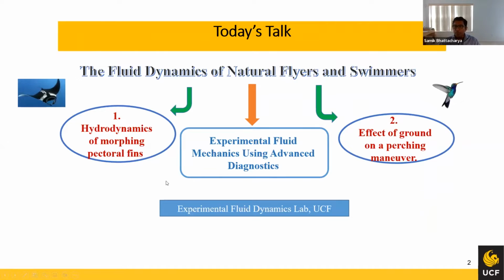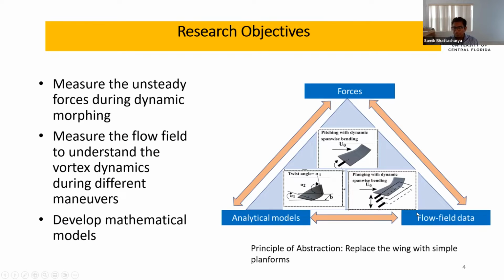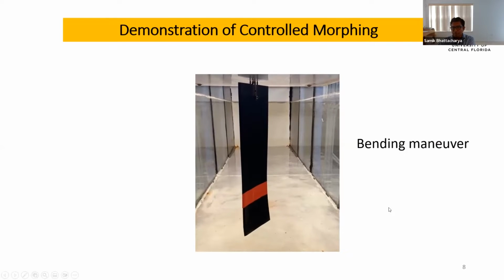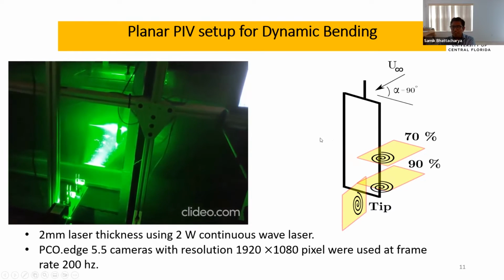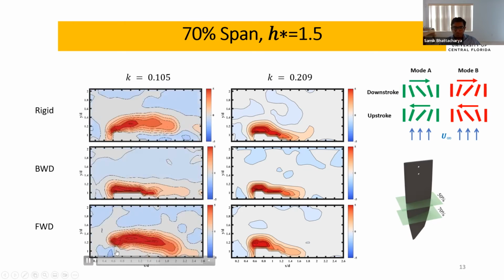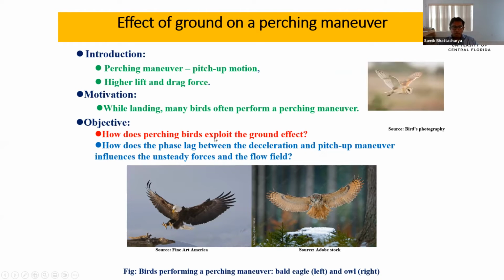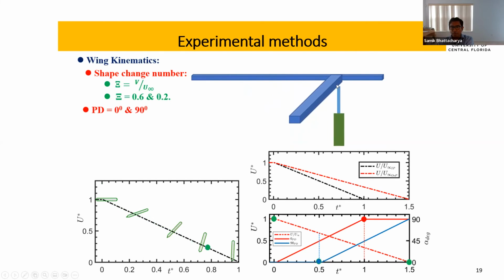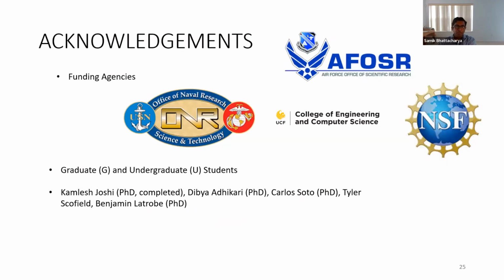Samik Bhattacharya, Ph.D., UCF Dept. of Mechanical and Aerospace Engineering - Feb. 10, 2023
Samik Bhattacharya, Ph.D., presents “The Fluid Dynamics of Natural Flyers and Swimmers," explaining the use of advanced optical measurement systems to investigate fluid mechanics of natural flyers and swimmers across different length scales. He overviews research projects in bio-inspired swimming with morphing hydrofoils for autonomous underwater vehicles, and two projects in avian aerodynamics. Zoom-cast Feb. 10, 2023. Produced by the College of Engineering and Computer Science, University of Central Florida, Orlando.